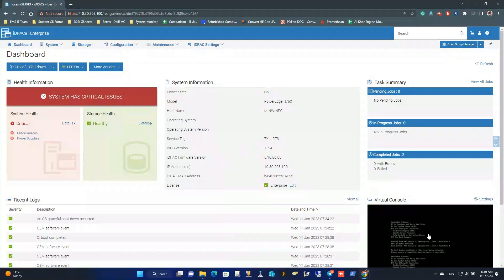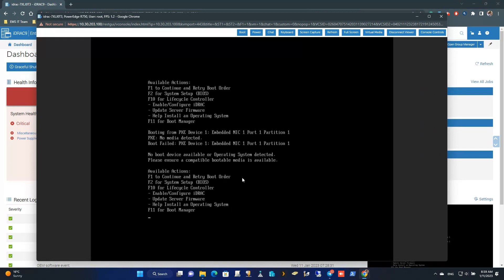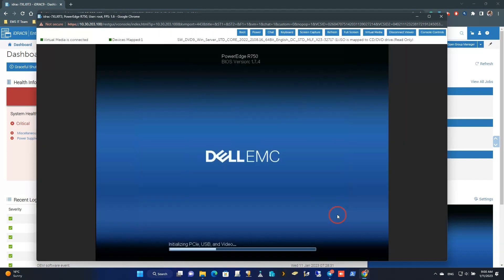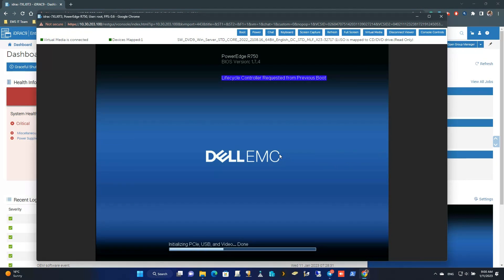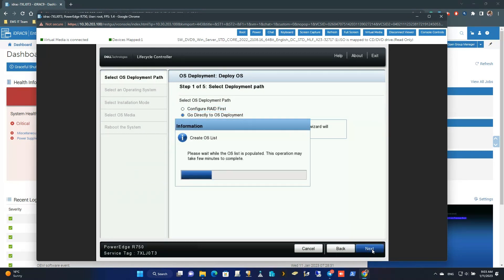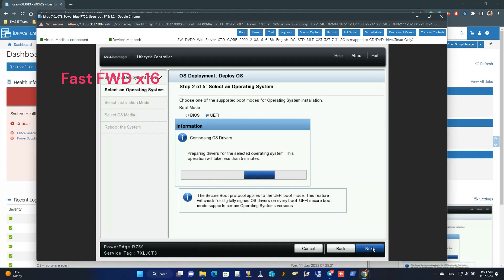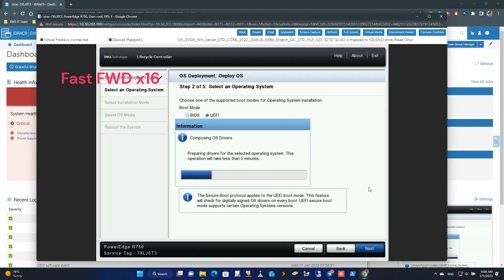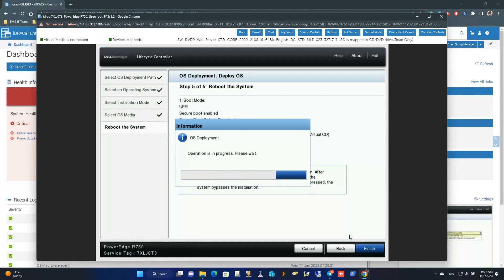Deploy OS to a dell R750 Server via iDRAC Virtual Console